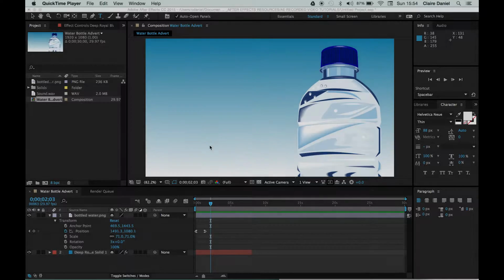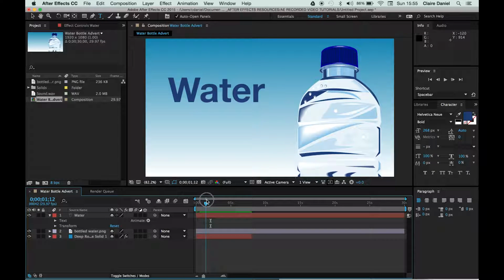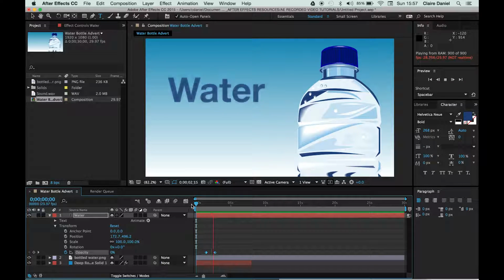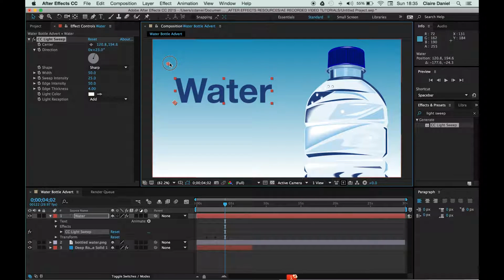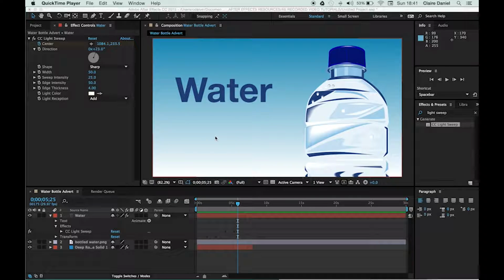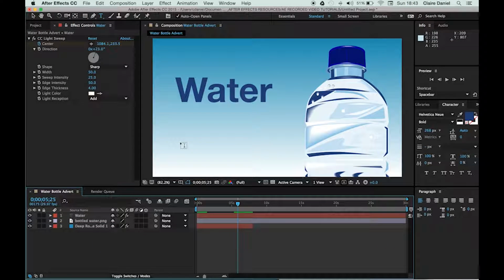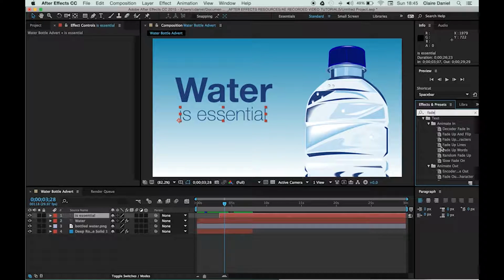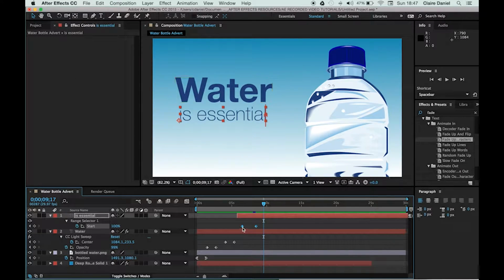After Effects Basics: Part 4 - Animating Text, Effects & Presets, Quick Keys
A screencast video tutorial that supports in-class demonstration.